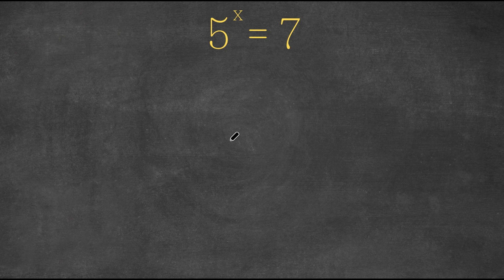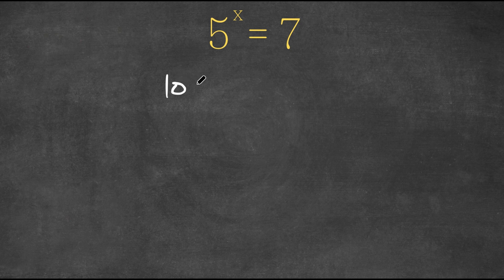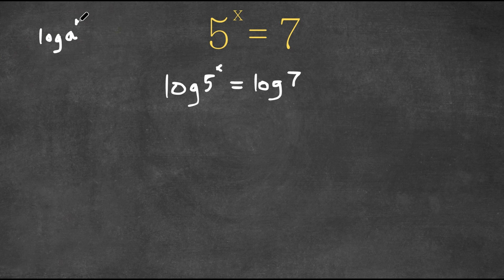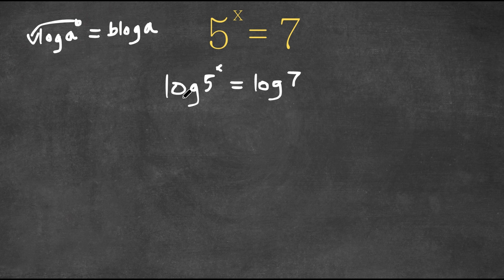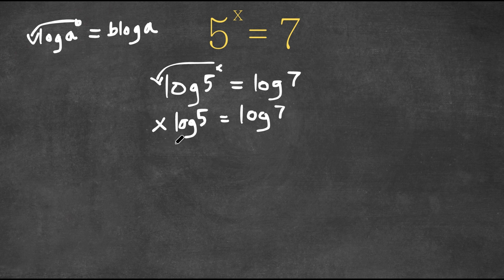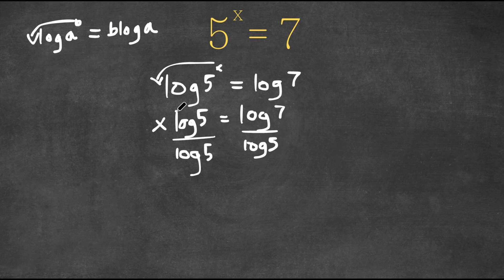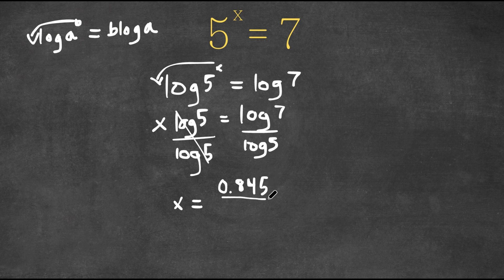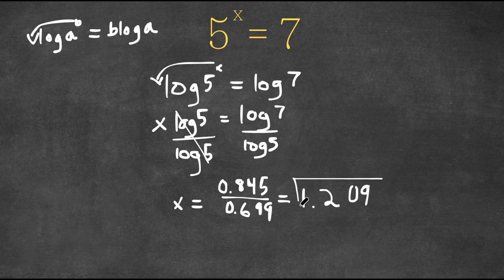A Nice Exponential Equation